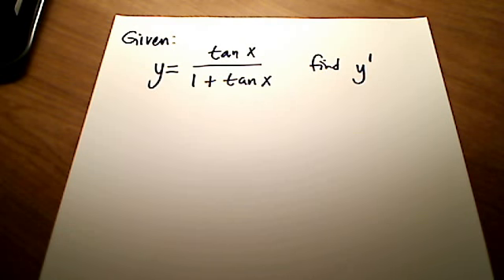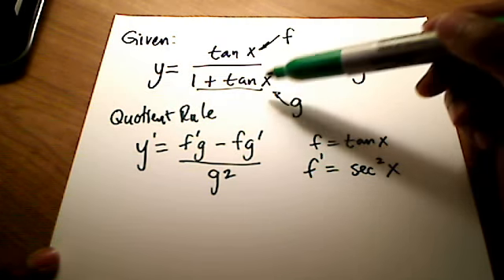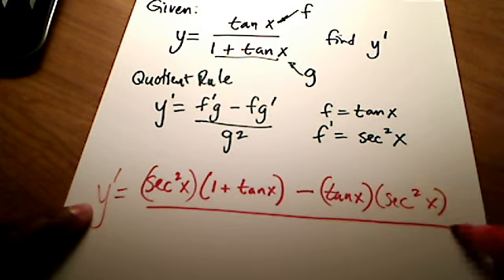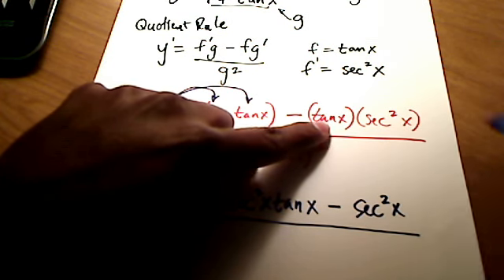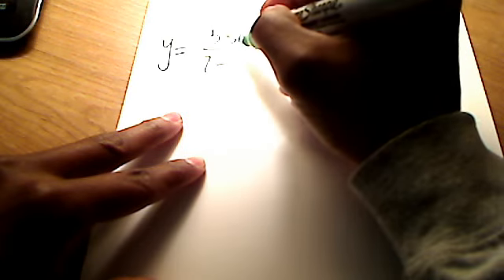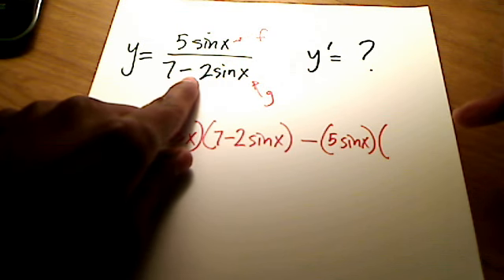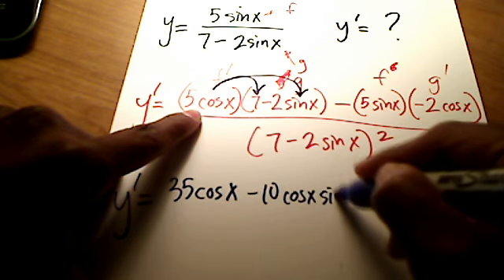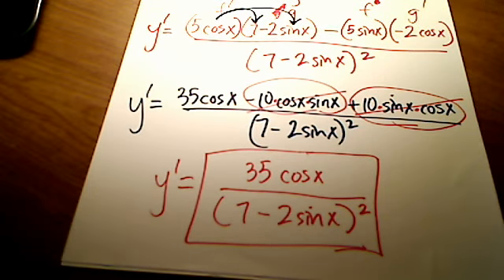Calc I: Quotient Rule for derivatives of Trigonometric Functions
Demonstrates two problems where you need to use the Quotient Rule for derivatives, where the numerators and denominators both have trigonometric functions in them.